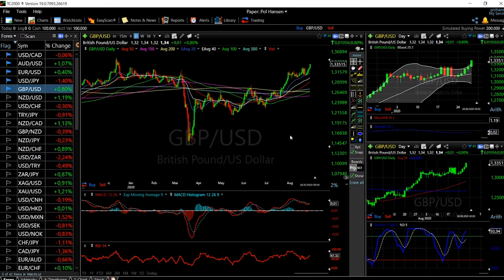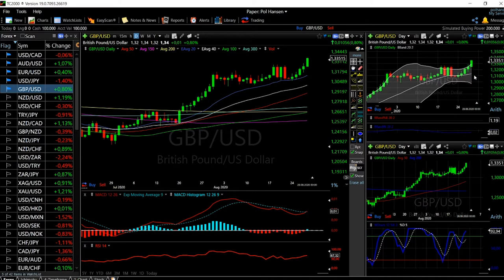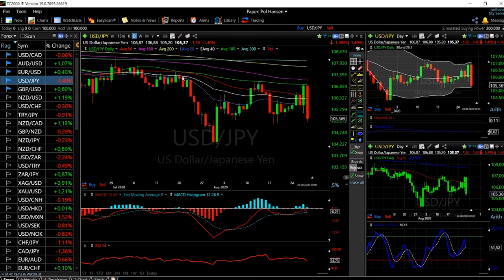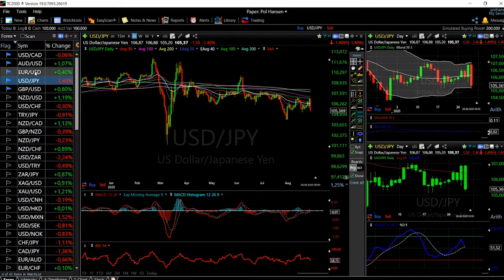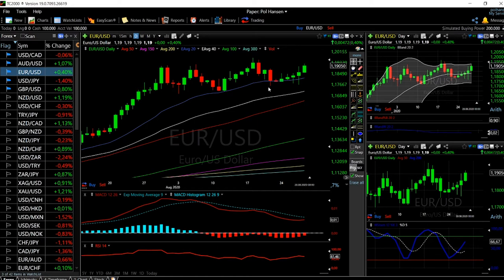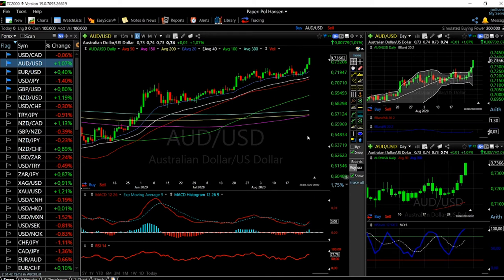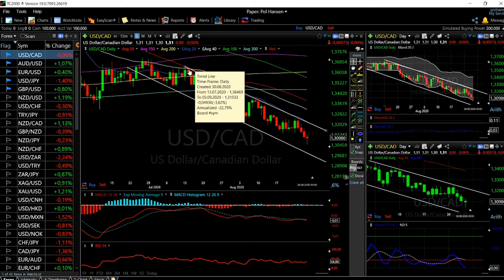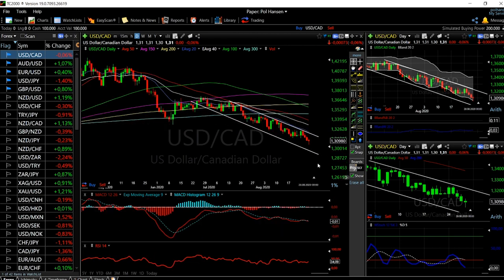EUR/USD, GBP/USD, AUD/USD, USD/JPY and USD/CAD forecast for 31 aug. - 04 sep.